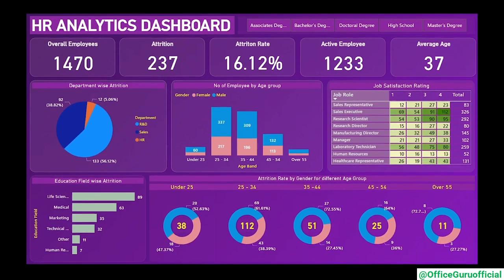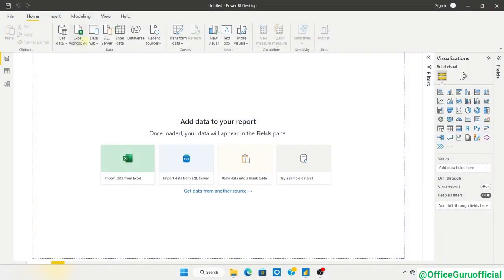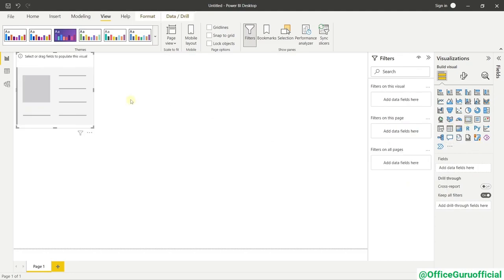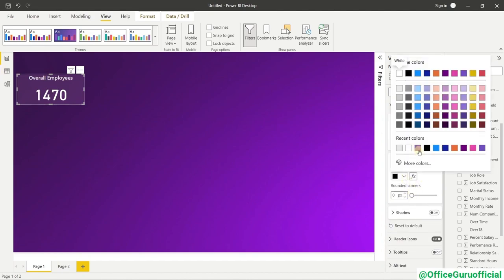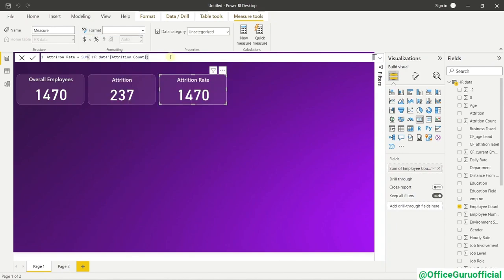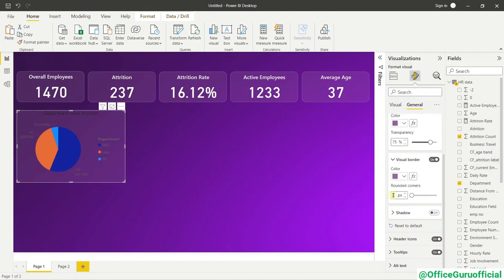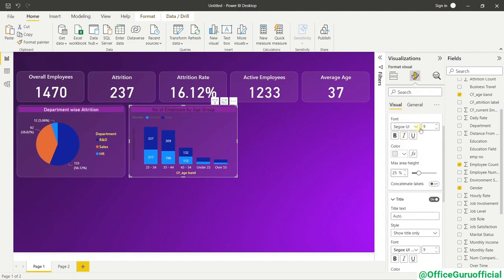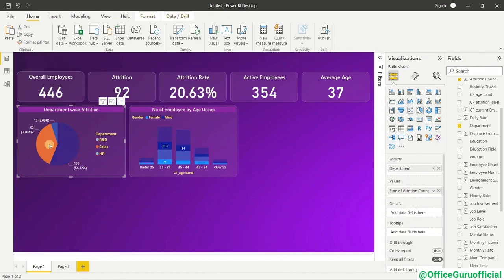Power BI Dashboard from Start to End (HR Attrition)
Power BI Dashboard from Start to End

office Guru
Excel Learning
Salary Sheet
Make a salary sheet
Excel Tricks
Easy Tricks
Best Excel Tricks
Easy Tricks
Excel Introduction
microsoft excel
learn excel
Gulab Guru
Power BI
BI Dashboard
salary Sheet
Power BI Dashboards
Excel Dashboards
Easy Tricks
best Power BI Tricks
Easy Tricks